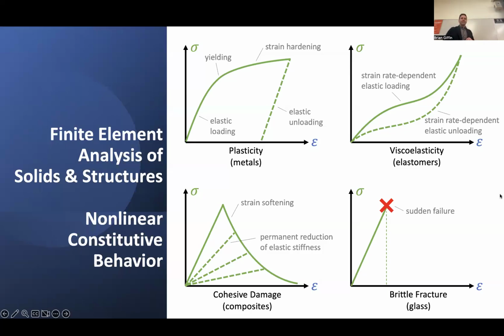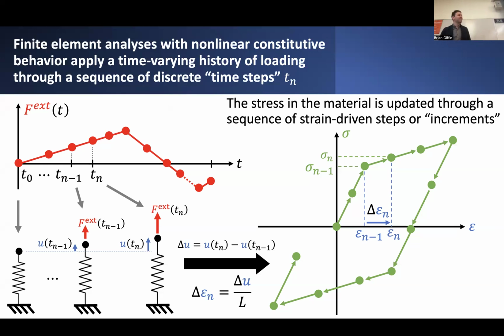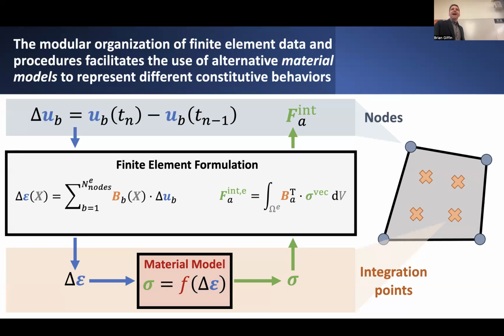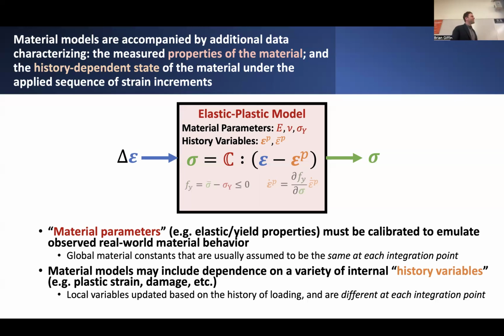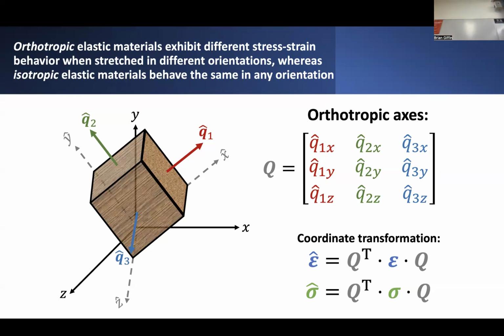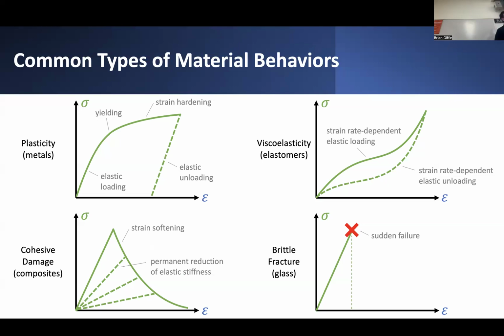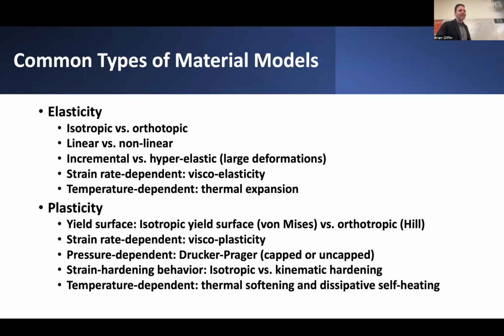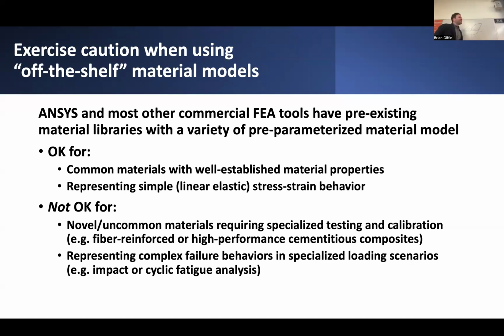Nonlinear Constitutive Behavior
An introductory lecture on the subject of material models for representing nonlinear constitutive behavior, presented as part of a graduate-level course on Finite Element Analysis of Solids and Structures.